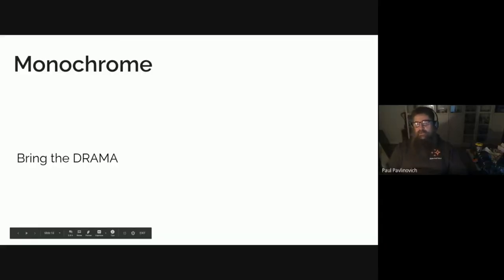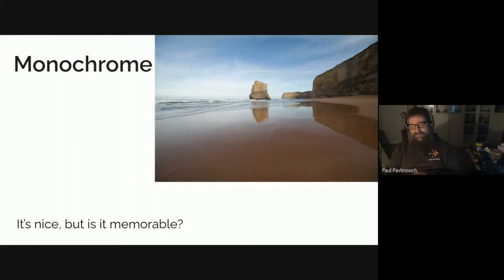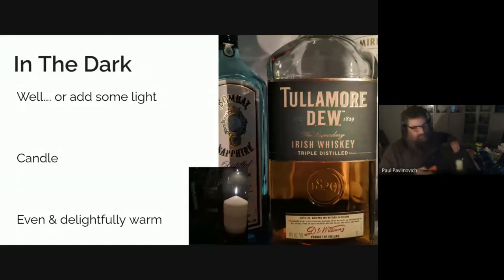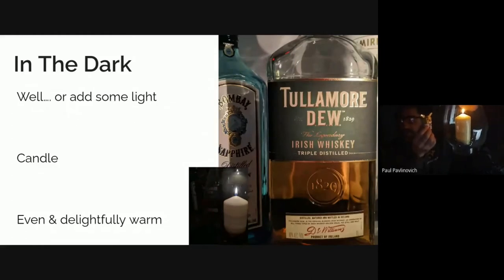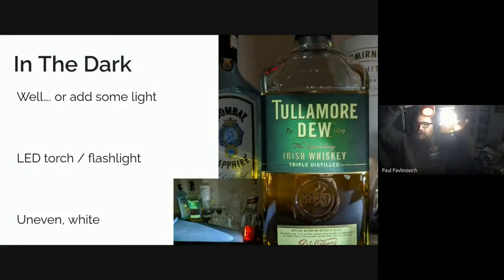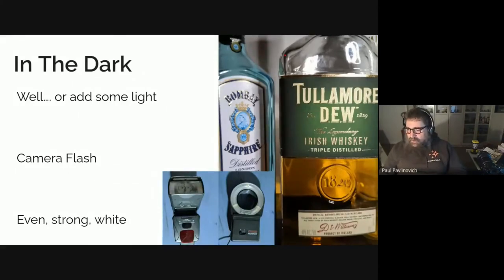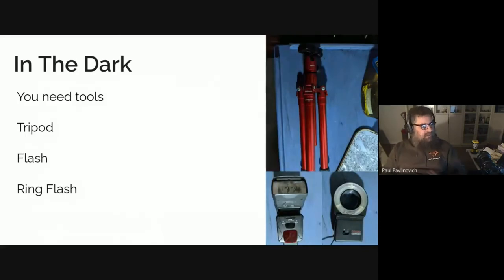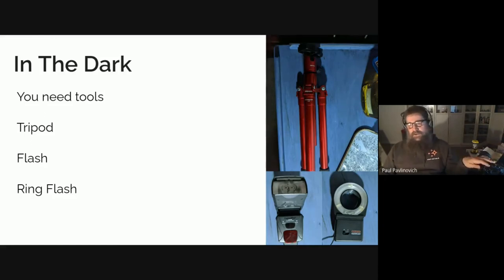Photo Workshop 17 - Changing the Light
When you don't like the light you've got, change it for your photos. I take you through some simple and easy to apply techniques to lift up your photography through adding or removing light.